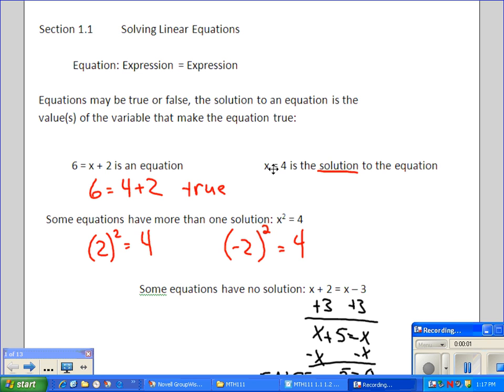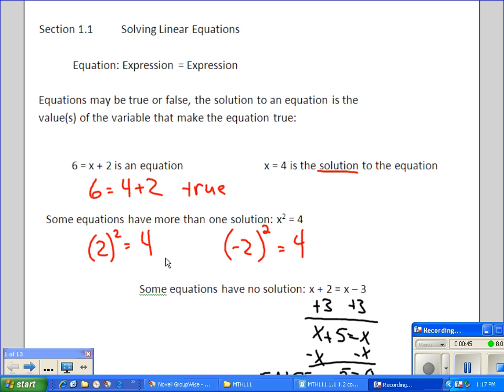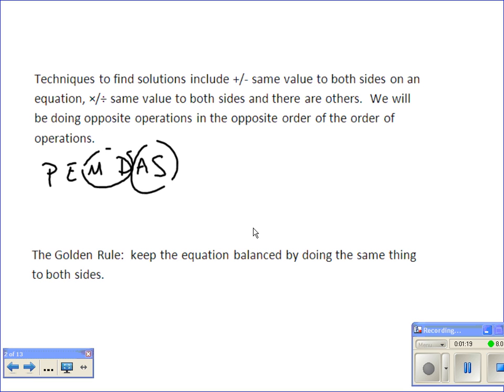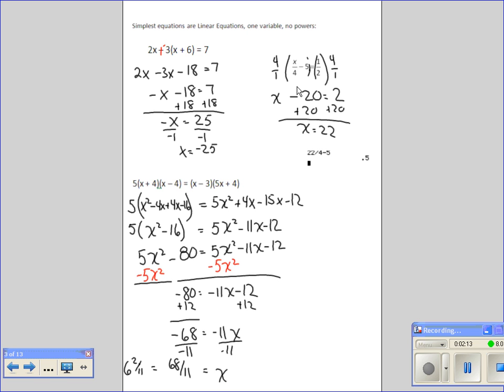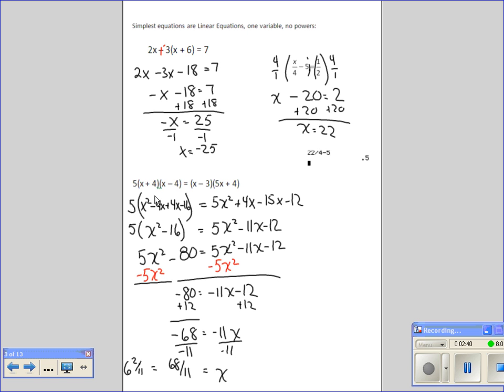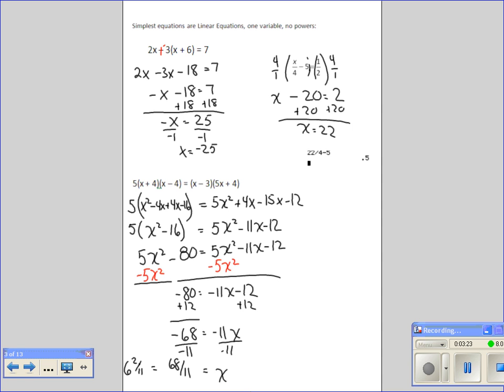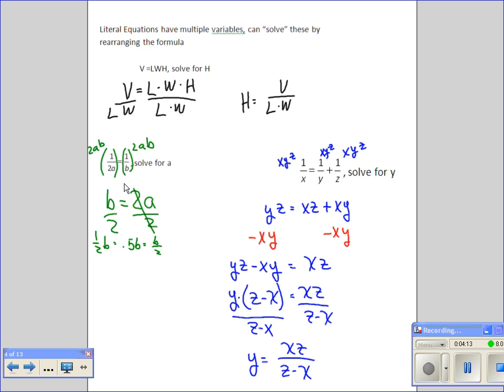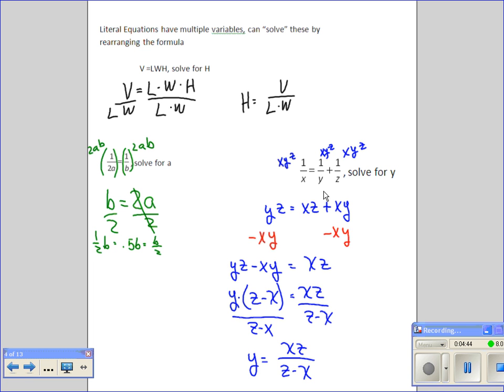Solving Linear Equations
From sec 1.1: Quick review of solving linear equations